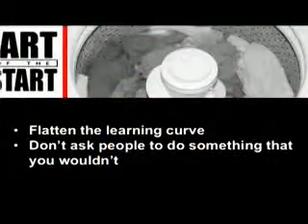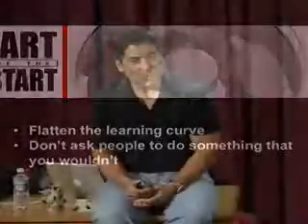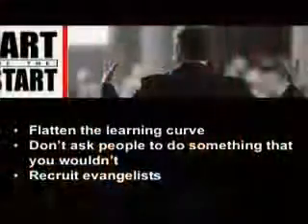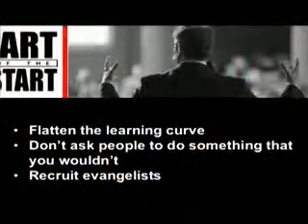Lower the Barriers to Adoption Stanford Entrepreneurship Lecture.flv